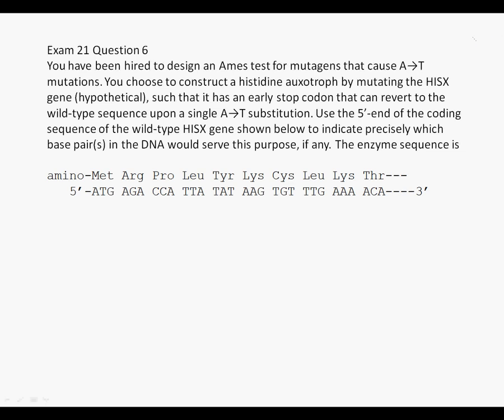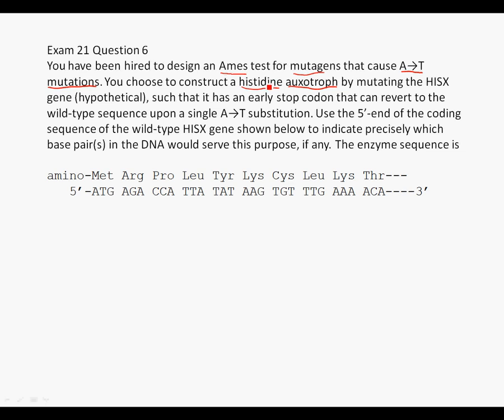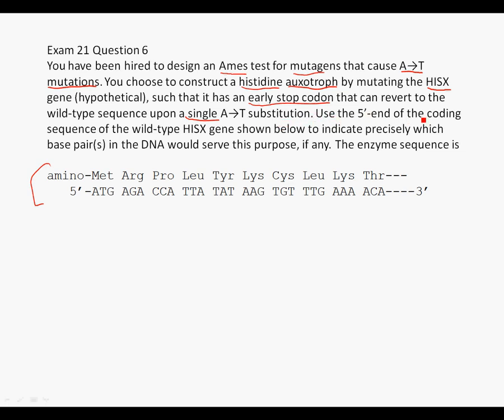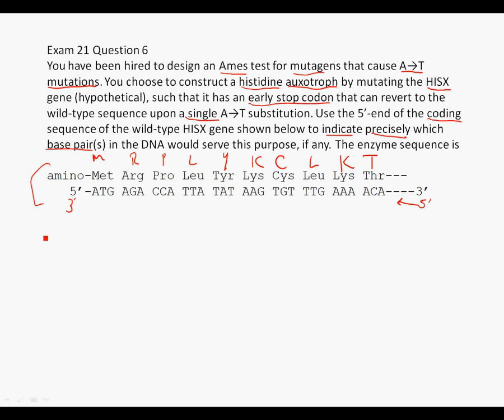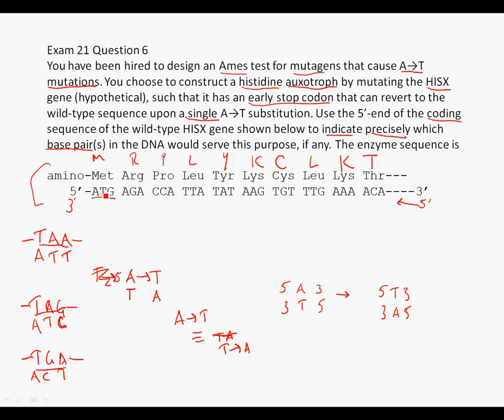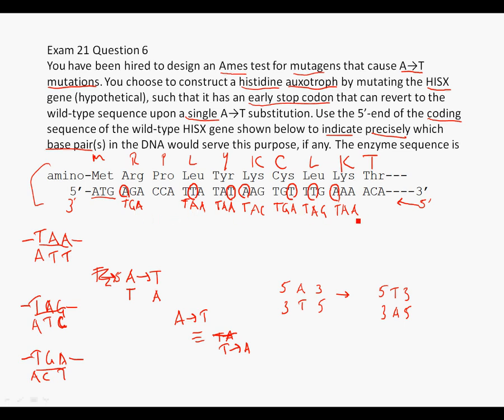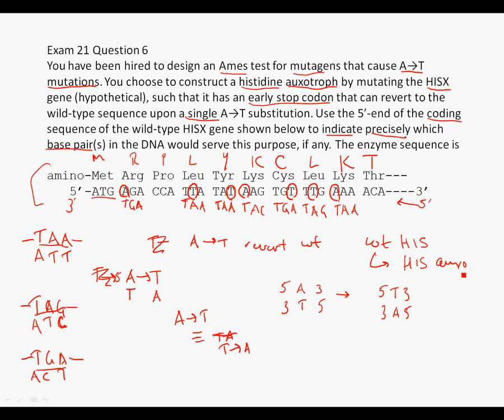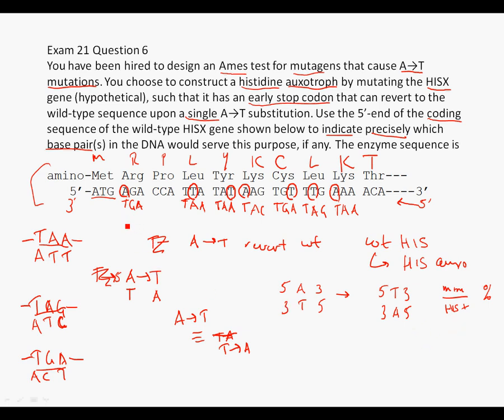BIOL 223 Ames test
Exam 21 Question 6 answered. How one could construct an Ames test.